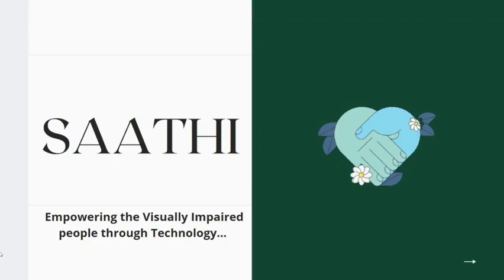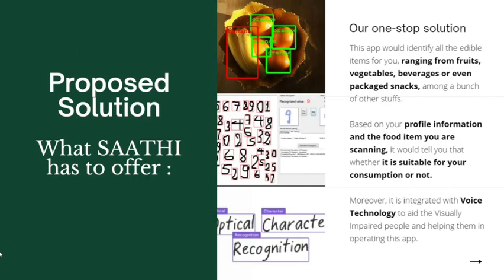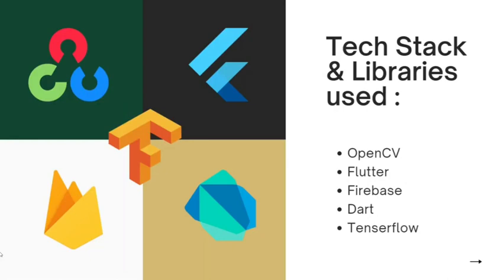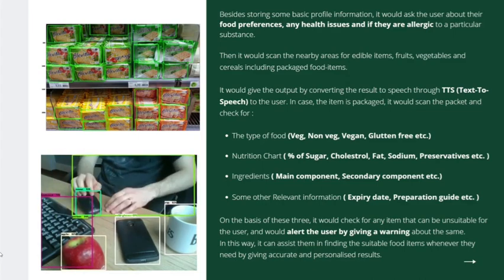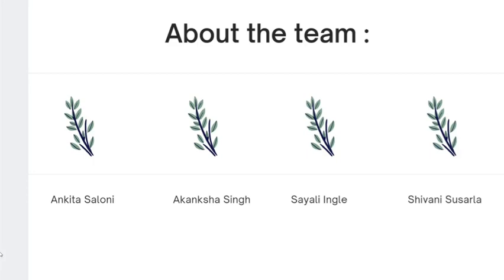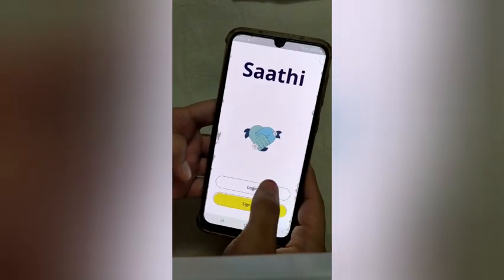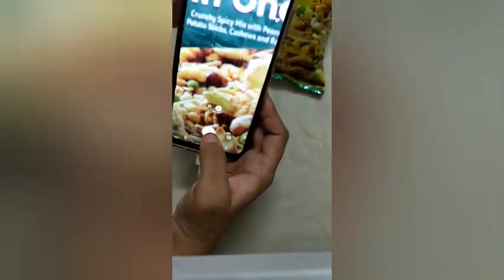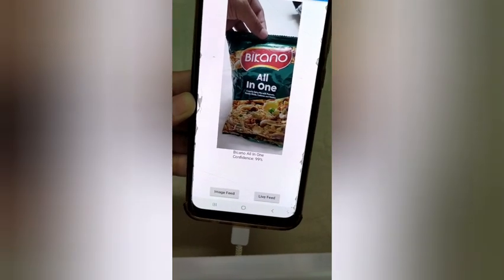SheSharp | SheCodes Projects